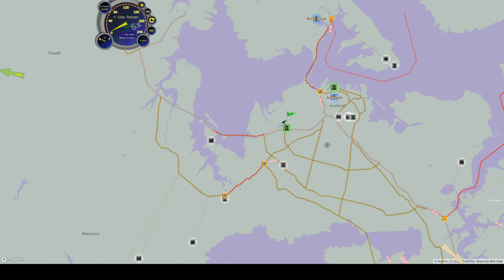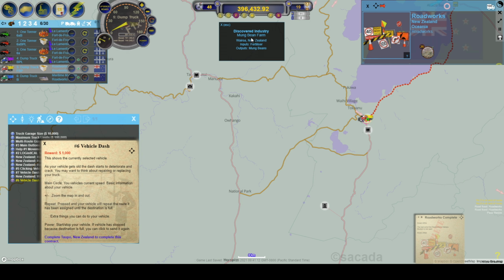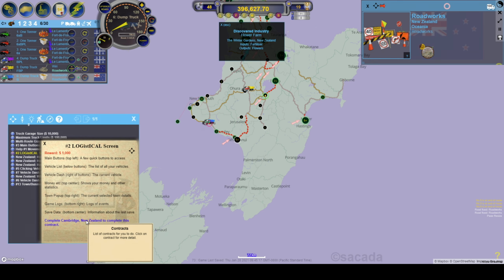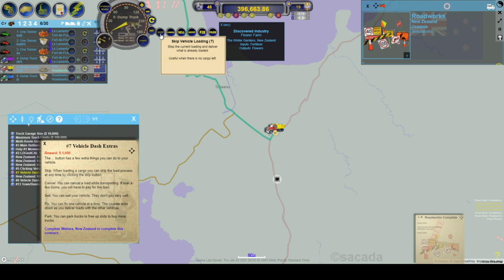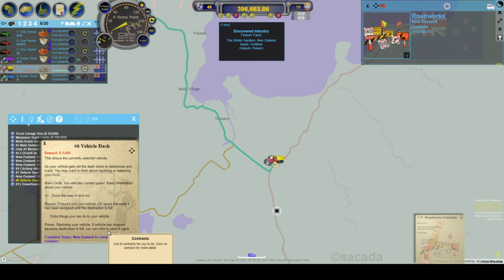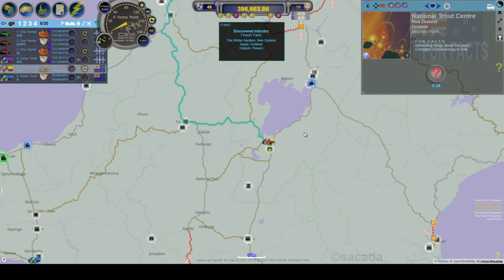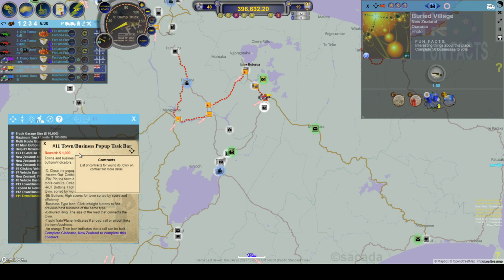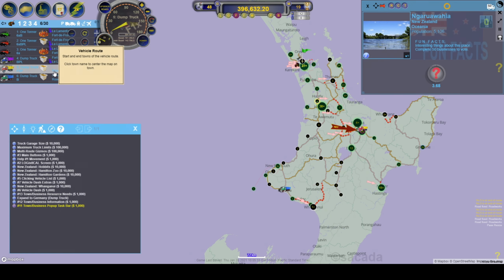Let's Play Logistical 3: Earth S01 E03 [New Zealand Pt. 2]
We're currently working in: New Zealand
Let's stay focused on uncovering as much of the map as we can. In this episode, we'll also review a bunch of tutorial contracts that pop up.

Check out my 4 episode tutorial series if you haven't already. This Let's Play series picks up where that left off.

Note this is an Experimental Let's Play. In the comments, please let me know your thoughts on how you would like me to cover this game. There is a ton of fun to be had in playing Logistical Earth and I want to make sure that I capture as much of it as possible in this series. Again, let me know your thoughts and suggestions in the comments.

If you want to get your feet wet before making the purchase, you can try your hand at Logistical 2, which is very similar and is currently available for FREE on Steam. It's a great place to start.

The developer provided me a press key at no charge so that I can provide this content to you.